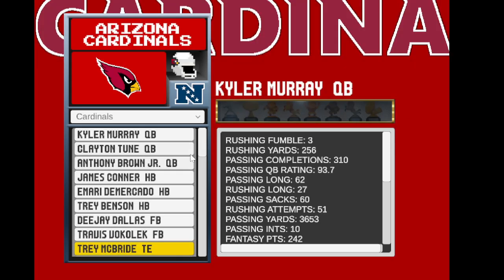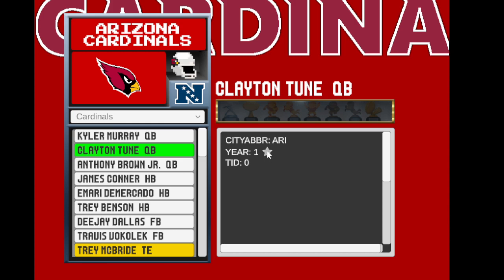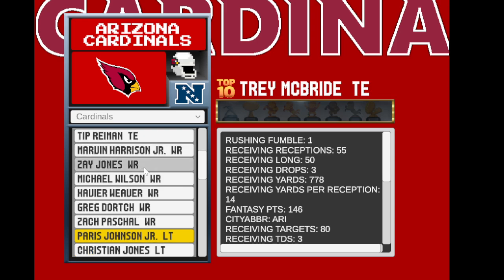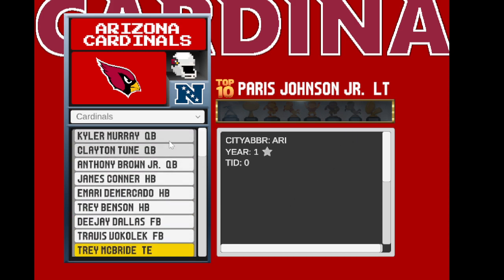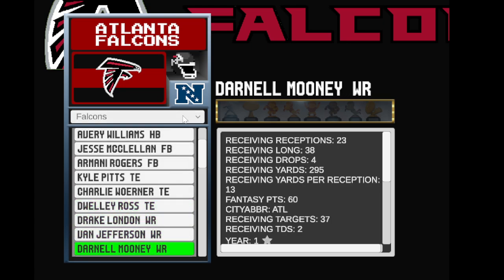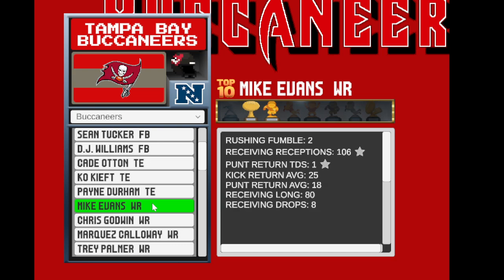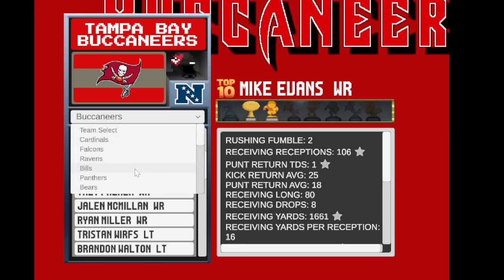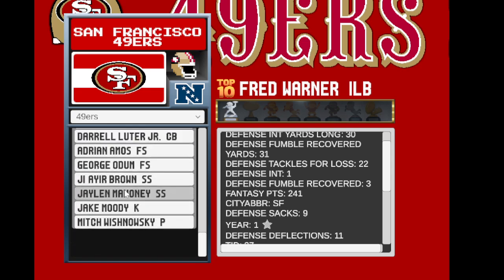MeanMachine Milestone 1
I'm teaching myself Unity. And while I could do coursework teaching me skills but using someone else's source materials, I thought I'd be more inclined to learn more if I used something fun, like football. specifically legend bowl and the NFL mod.

So I'm making a thing. Not sure what it will all entail, but in it's current form it does this: it opens a roster_user.json file from Legend Bowl. It references the logos used in the NFL mod (as well as other assets) and displays them on screen, along with their season stats + awards + it highlights the players who are top 10 statistically and it highlights the best player at each position.

there's so much room for this to grow, it's been so fun to learn what feels like barely scratching the surface. hopefully I have another video at some point with even more progress!